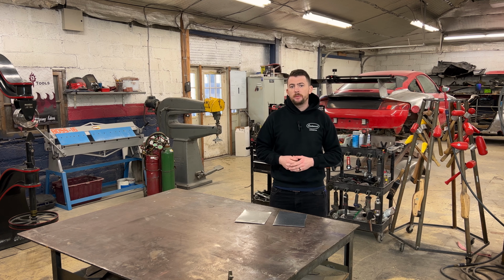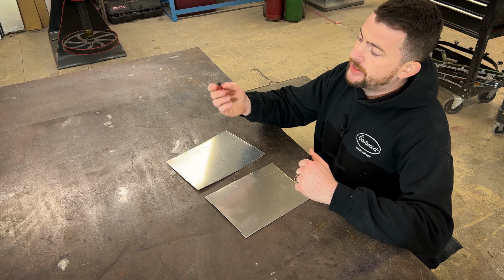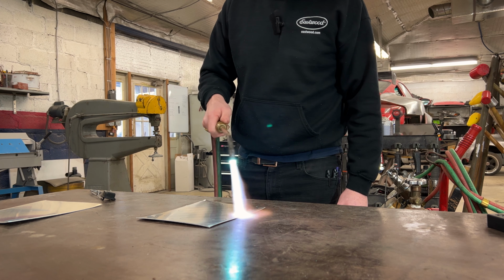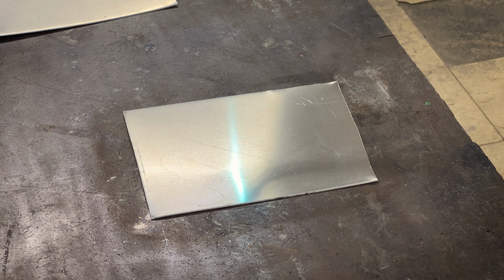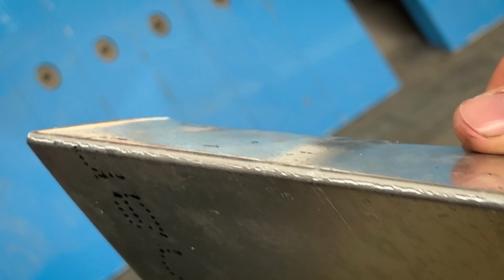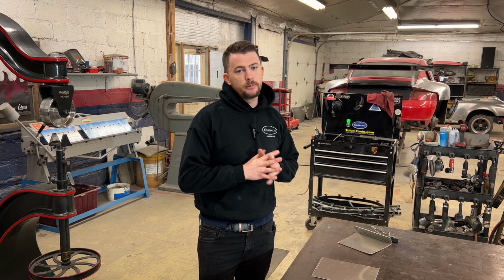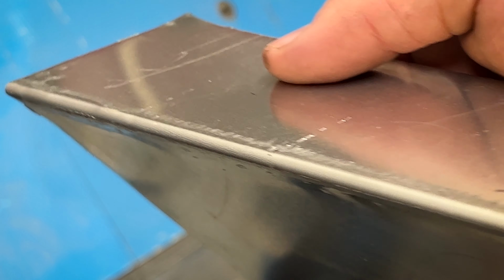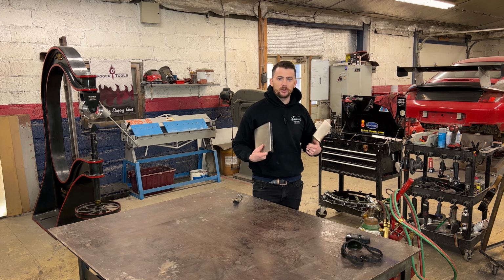HOW I ANNEAL ALUMINUM FOR METALSHAPING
How I prefer to anneal aluminum for metalshaping. This is with random scraps I found in the shop, so not the specific alloy I would recommend for shaping with. But this is a way to try and get around that in a pinch.